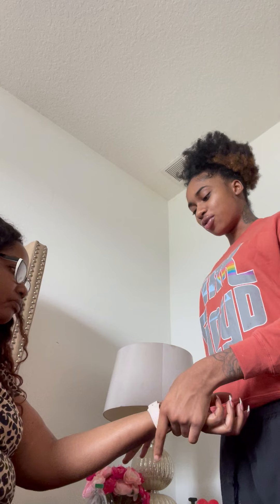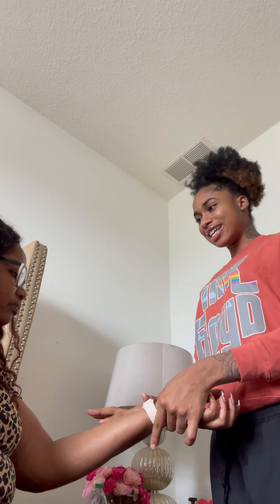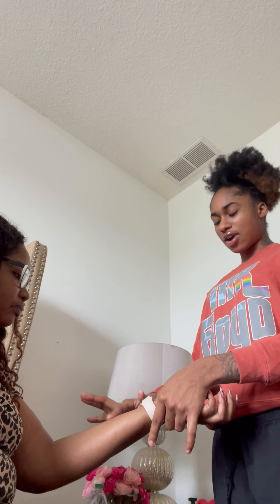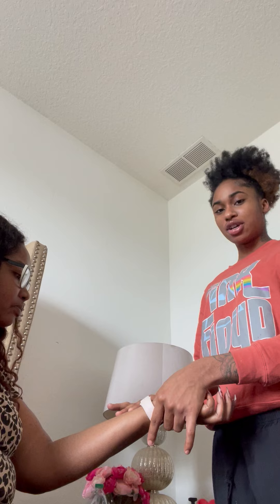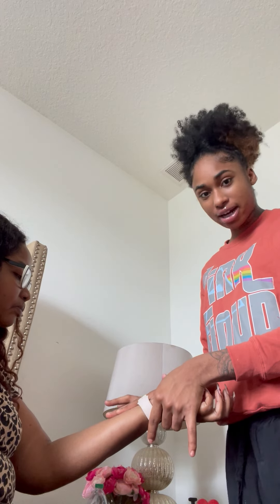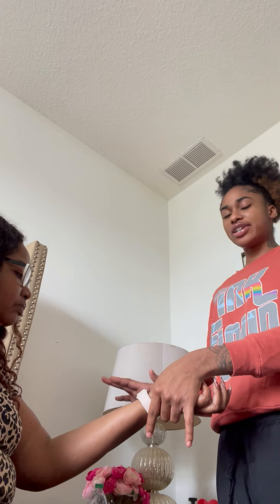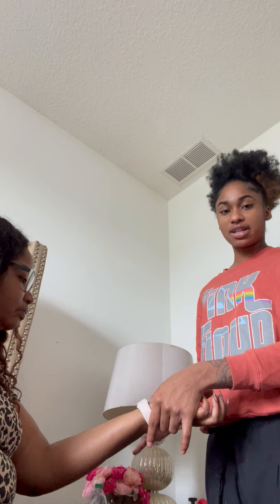BriannaB - CTE Medical: First Aid